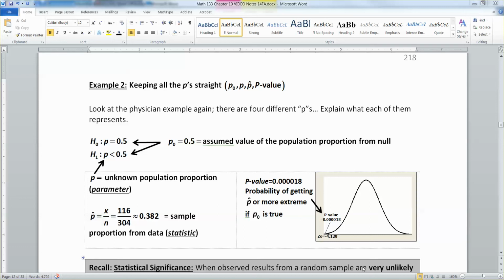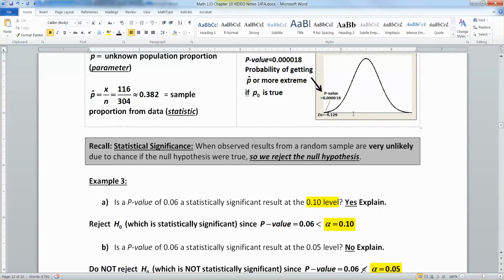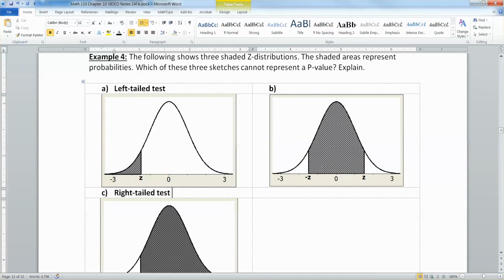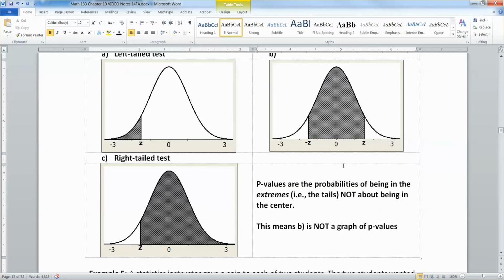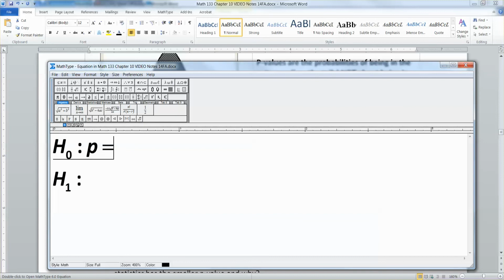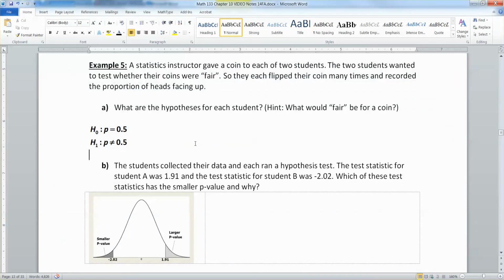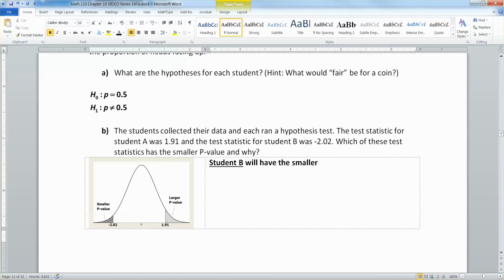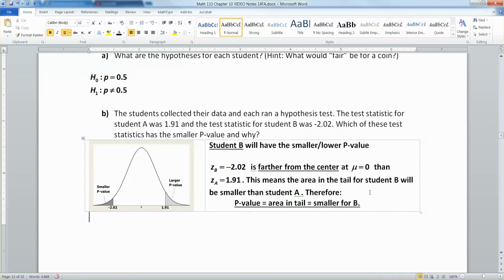10.2 - Part 4 of 7 - Math 133 Lectures FA15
Covers: Hypothesis Testing:

Drawing P-values.
Meaning of P-values.
Comparing P-values for different test statistics.